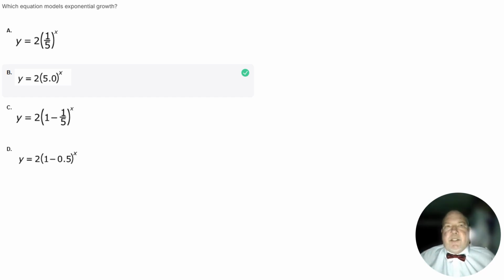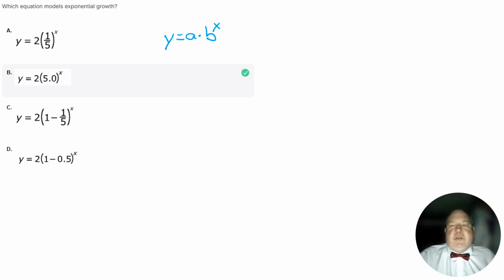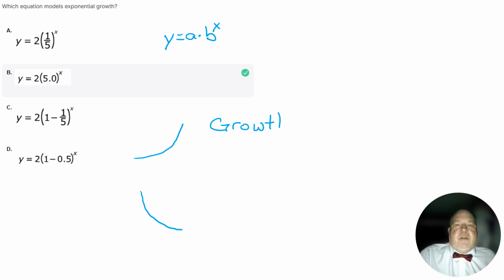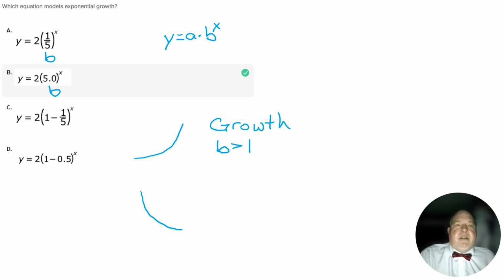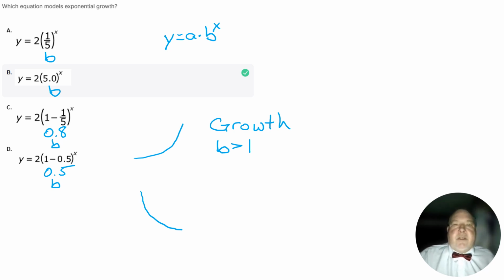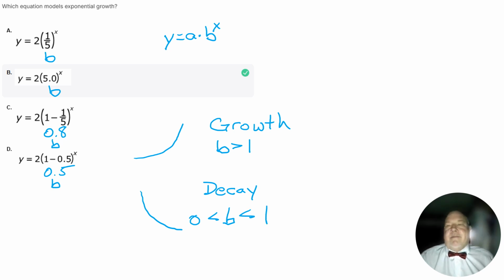How to Identify Exponential Growth Equations (T1Q19)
Learn how to identify an equation that represents exponential growth using an example problem.